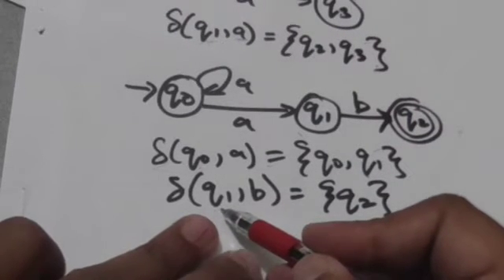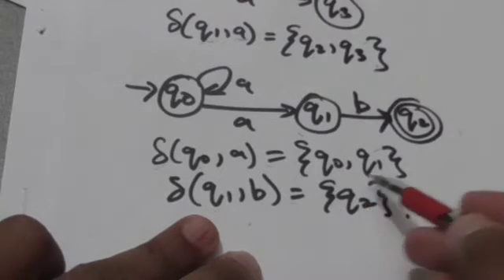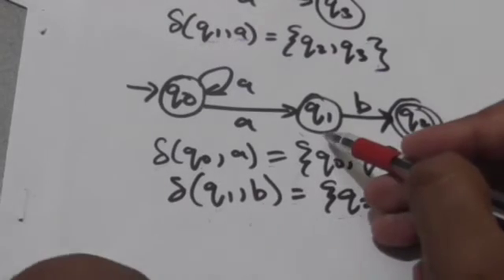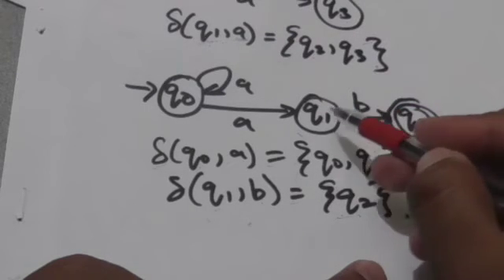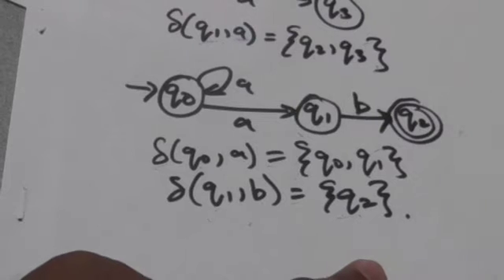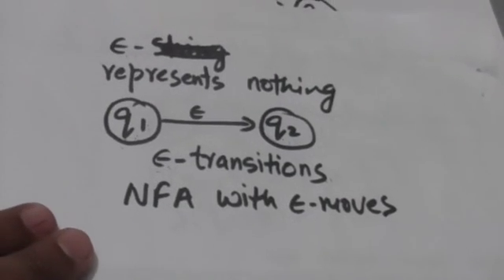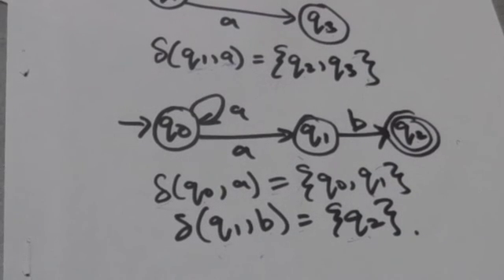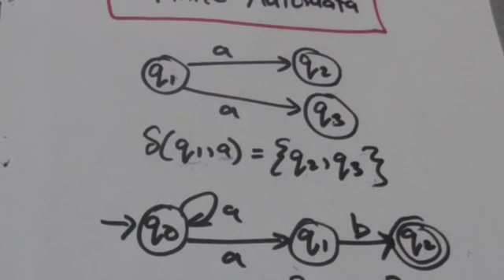5. NON-DETERMINISTIC FINITE AUTOMATA (NFA)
(NFA) NONDETERMINISTIC FINITE AUTOMATA